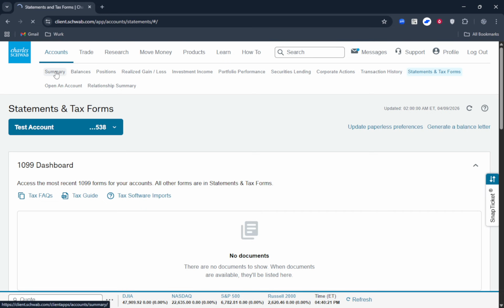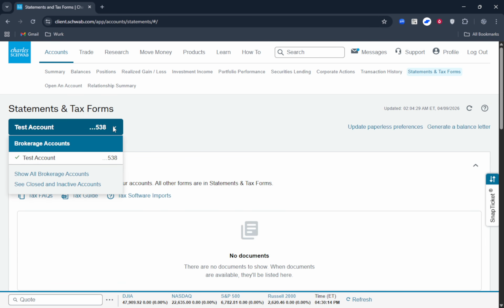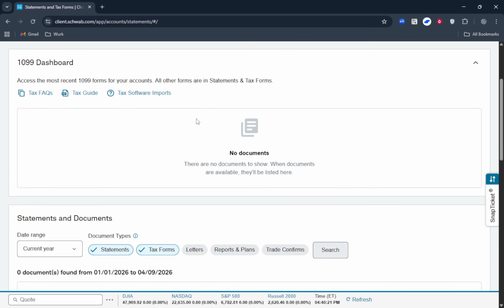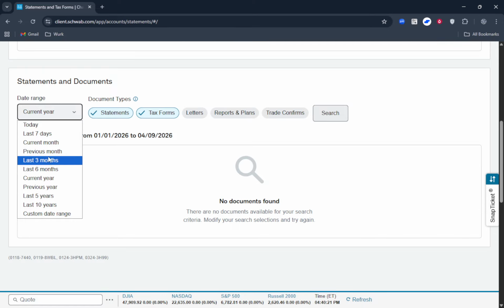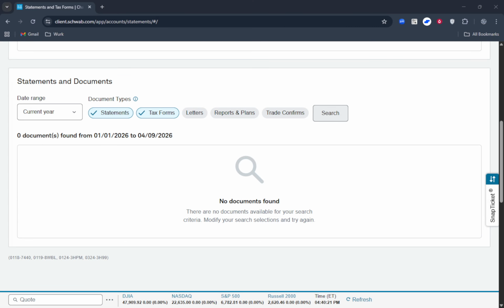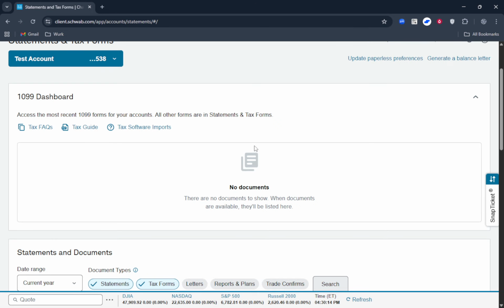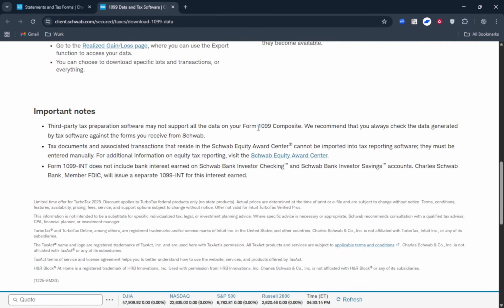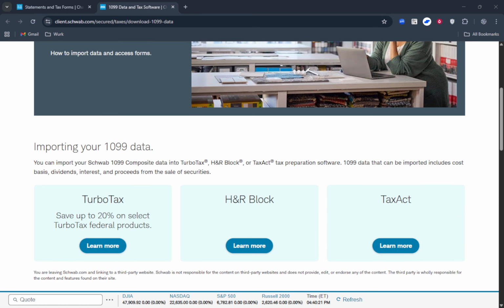How to Get Charles Schwab Tax Documents [2026 Full Guide]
How to Get Charles Schwab Tax Documents

In this video, we show you exactly how to get Charles Schwab tax documents to ensure you are prepared for your annual financial reporting. We navigate the document center within the platform to locate all necessary tax forms for your brokerage and retirement accounts.

Accessing accurate year-end documentation is a critical component of professional financial management and regulatory compliance. We discuss the importance of monitoring your account dashboard for available forms and utilizing the digital archival system to retrieve historical records, ensuring you have all the data required for precise tax preparation.